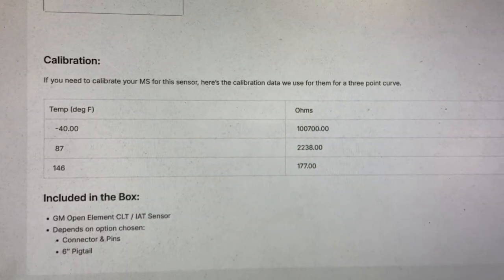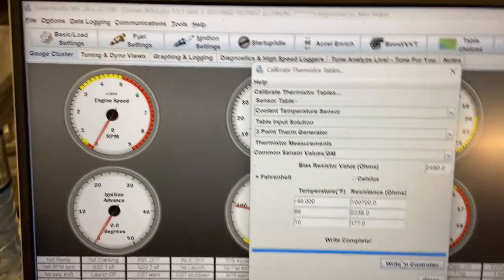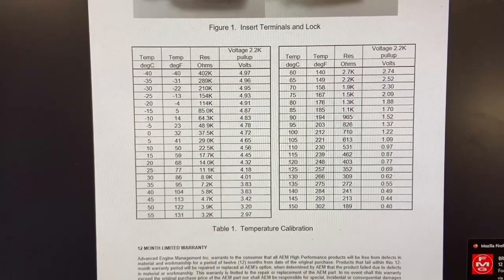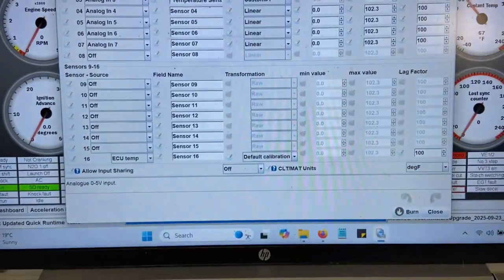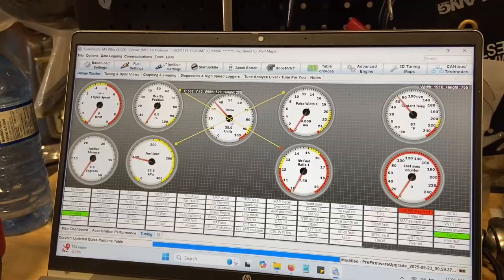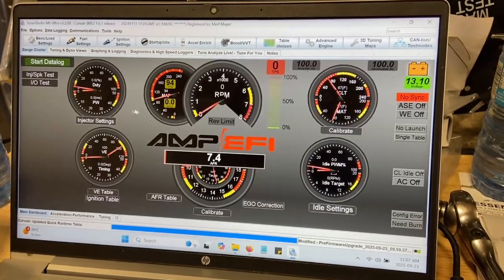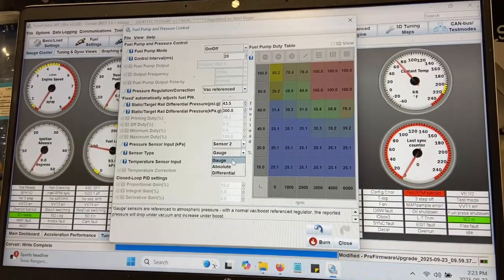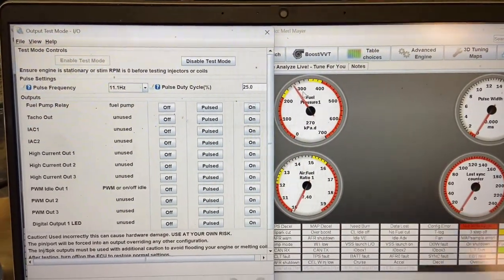Megasquirt Basics: Setting Up All Your Engine Sensors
In this video, Merl walks through how to set up, calibrate, and configure all the engine sensors for the fuel-injected Corvair running on a MegaSquirt ECU. We’ll go through temperature sensors, pressure sensors, thermistor tables, firing order setup, fuel pressure calibration, dash customization, and more — all from the laptop side so the ECU knows exactly how to interpret the data it receives.
If you’re working with a MegaSquirt system or any aftermarket ECU, a ton of this process will still apply. Let’s get into it.

Timestamps

0:00 Introduction — setting up sensors on the Corvair
0:11 Overview of ECU inputs and sensor list
0:29 Cam, crank, IAT, coolant temp, oil temp & pressure, wideband
1:03 Reviewing wiring & connector pinout
1:39 Intake air temp sensor calibration
2:03 Entering calibration data into the ECU
2:27 GM sensor presets vs manual entry
3:11 Writing new calibration to controller
3:27 Air-cooled engine temp sensor overview
3:54 Entering Dub Shop sensor values
4:01 Coolant temperature sensor setup
4:45 Calibrating additional sensors
4:52 Adding fuel pressure & other generic sensors
5:04 Naming and calibrating generic inputs
5:29 Setting firing order correctly
6:09 Injector & coil output wiring order
6:46 Required fuel setup — displacement, AFR, injector size
7:30 Verifying spare sensors & AEM thermistor
8:07 Updating firmware to unlock new sensor options
8:51 Calibrating third temp sensor
9:05 Understanding bias resistors
9:44 Writing all values to controller
9:52 Generic sensor calibration — voltage scaling changes
10:21 AEM/Holley 0.5–4.5V linear sensors
10:55 Using linear presets for accuracy
11:29 Labeling custom oil temp sensor
11:42 Setting up the dashboard for tuning
12:07 Designer mode — gauge editing
13:27 Adding new gauges for tuning
14:15 Setting up idle air control gauge
15:10 Idle strategy — throttle blade vs IAC
15:42 Must-have gauges for first-start tuning
16:31 Saving custom dashboards
17:12 Dash customization ideas
17:27 Fuel pressure control overview
18:03 Static pressure target & KPA conversion
18:43 Correct gauge type: gauge vs absolute
19:25 Converting PSI to KPA in generic inputs
20:05 Correct sensor selection and burning values
20:51 Fuel pressure regulator overview
21:20 Using test mode to run fuel pump
21:46 Leak testing entire fuel system
22:16 Fuel pressure gauge verification
22:31 Adjusting pressure based on sensor reading
22:54 Wrapping up engine sensor setup
23:09 Next video: IAC setup
23:14 Firing it up soon — test mode start procedure
23:39 Final thoughts and closing